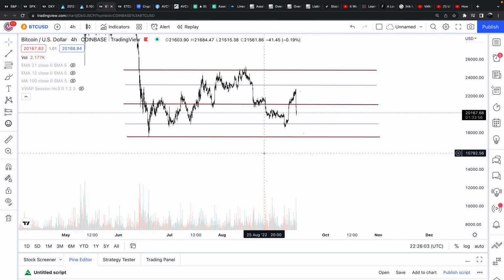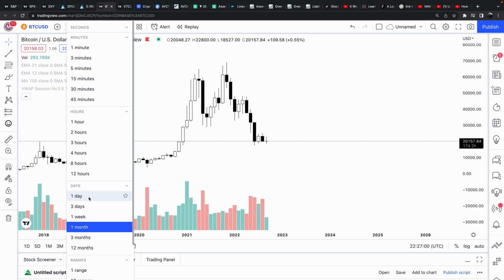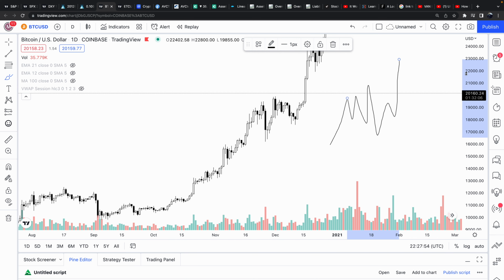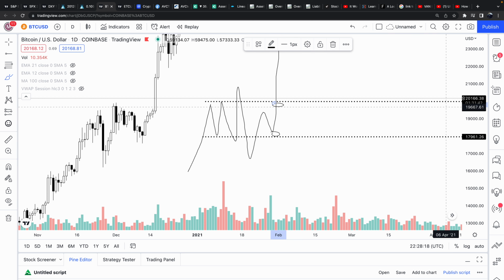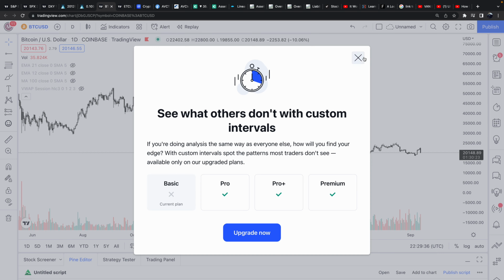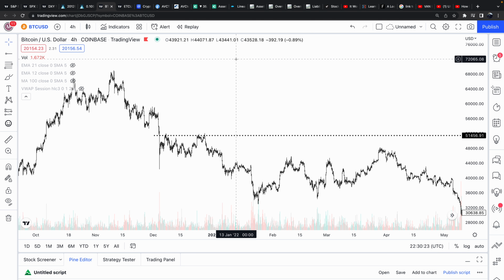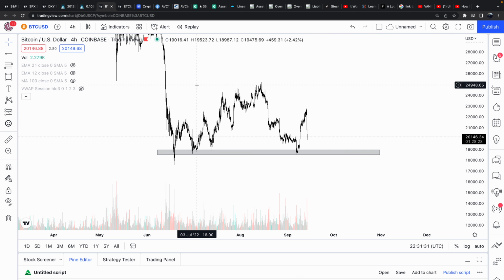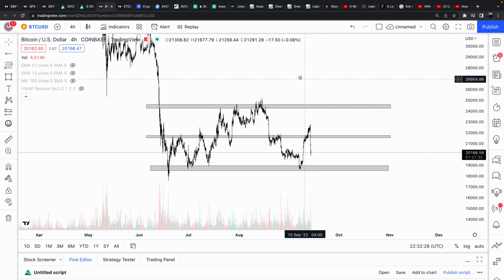Why Ranges (chop) is part of the market structure and how to trade them (100k)